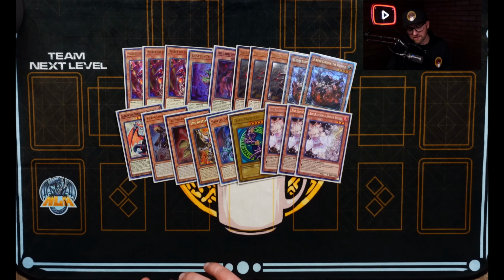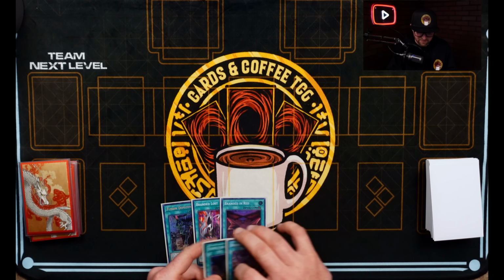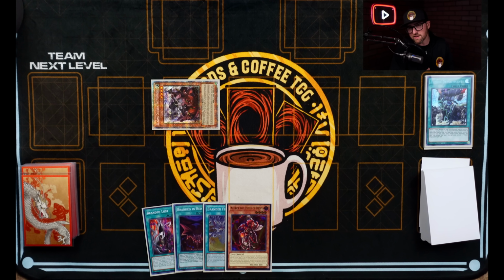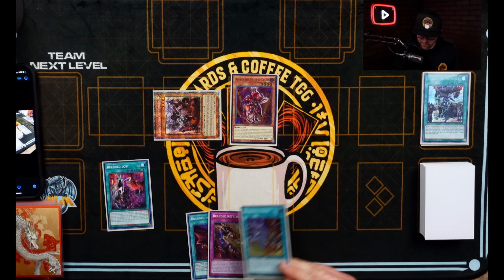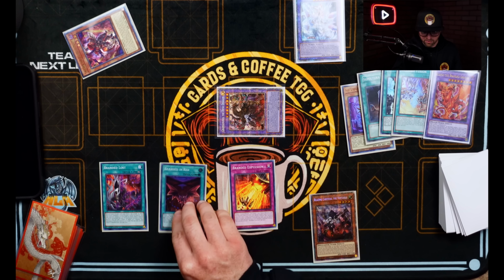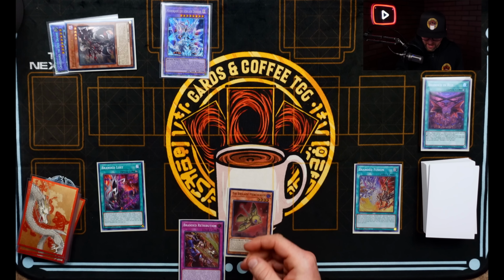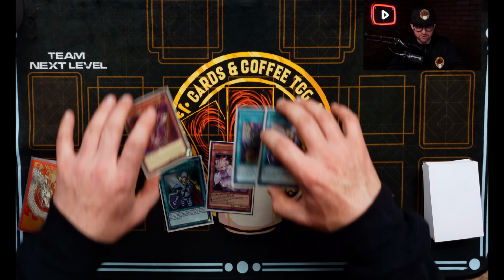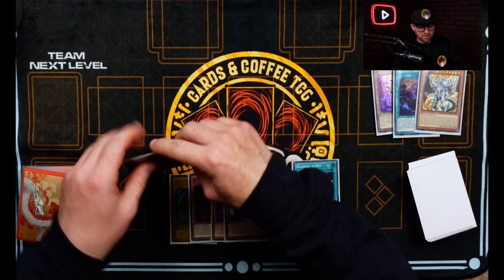STOP LOSING TO ASH !!! | Branded Despia Combos and Test Hands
CARDSANDCOFFEE10

This week we go through some Branded Despia Combos that not only help you play around Ash Blossom, But through it as well! ☕️ get ready for the 250th YCS! The meta is crazy!